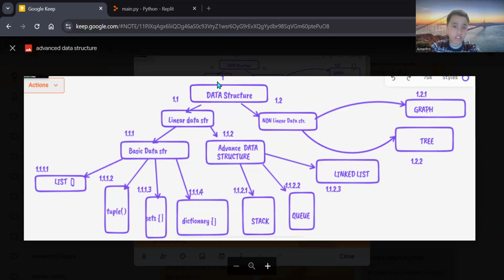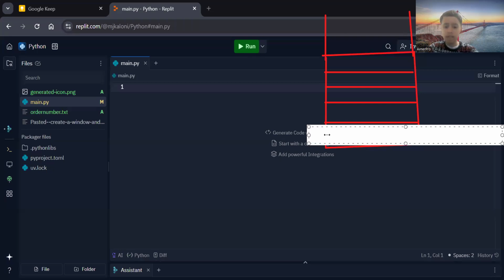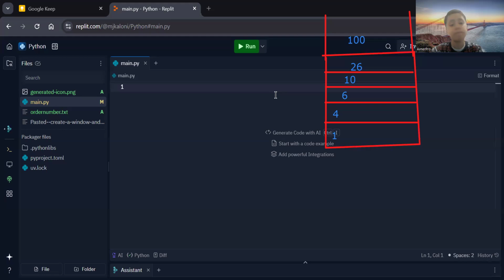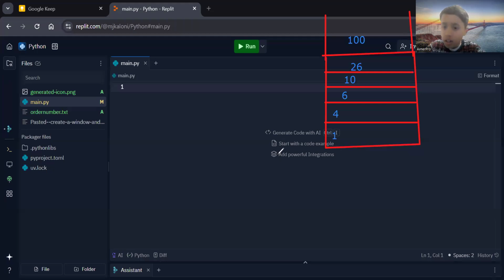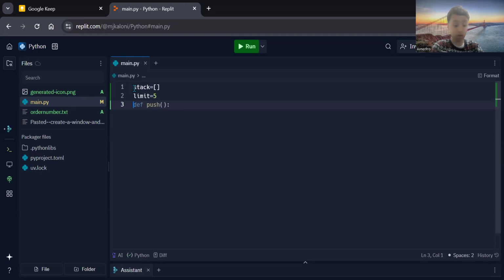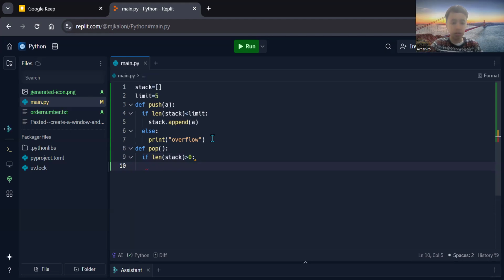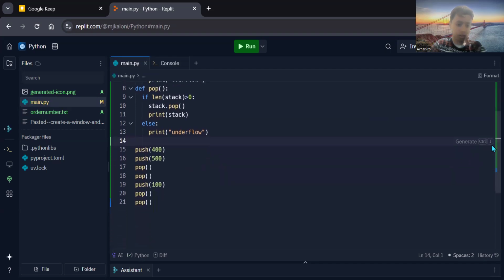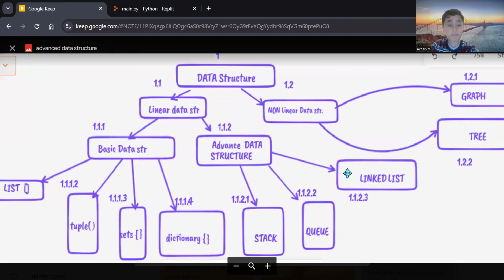Stack in python